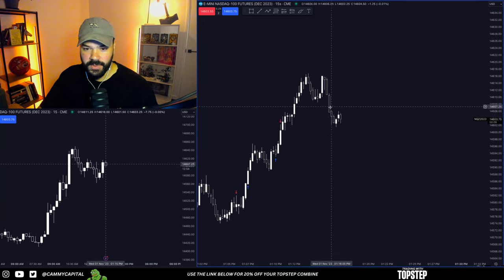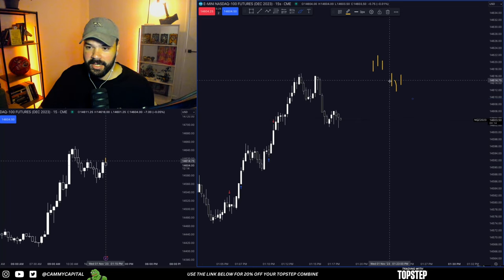Scalping 2/4 on FOMC and Influencer Drama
✅ Futures Trading Prop. Firm I Use (Get Funded):
(Select "Tradovate" as your platform at checkout in order to trade via TradingView.)